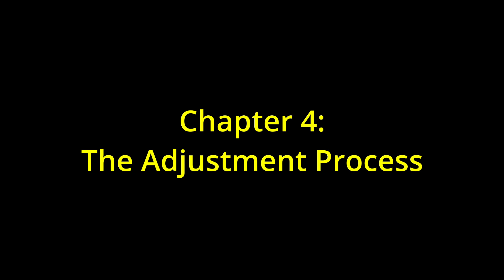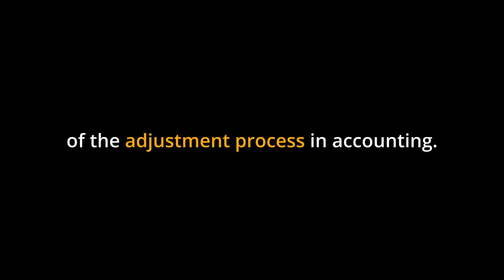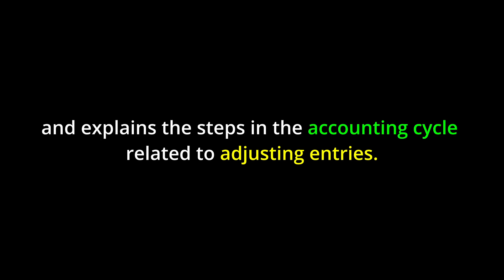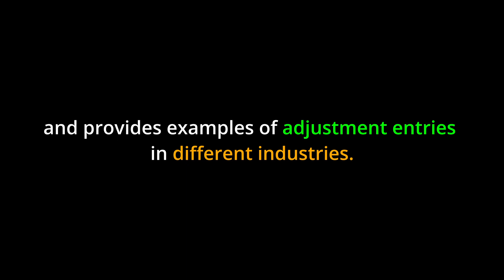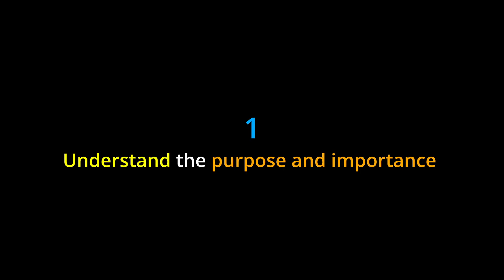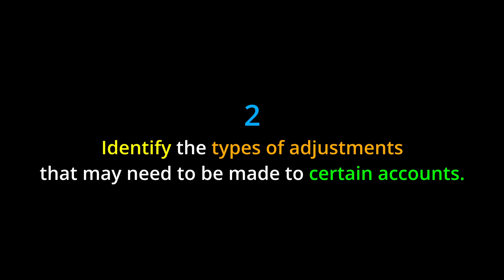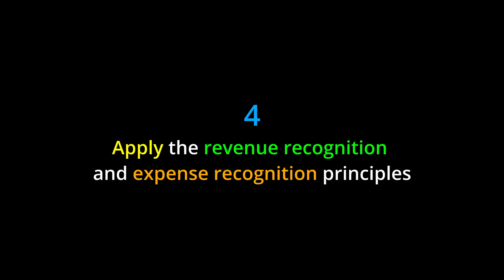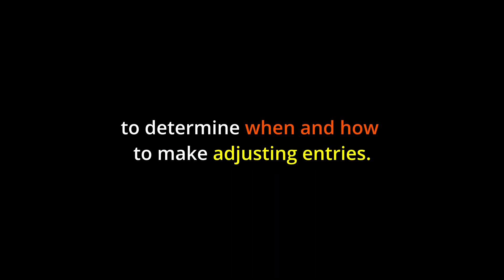TL;DR 🔊 Financial Accounting: Episode 4, The Adjustment Process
📚 **Chapter 4: The Adjustment Process - The Accounting Symphony** 🎼

How do accountants ensure that the symphony of financial statements is in tune? Chapter 4 offers a look into the heart of accounting - the adjustment process, which refines and perfects the melody of financial records.

0:00 Introduction
0:23 Learning Objectives
0:50 Key Points
1:20 Real-World Application
2:00 Conclusion

1. Uncover the pivotal role of adjusting entries in crafting accurate financial statements.
2. Delve into the crucial phases of the accounting cycle where adjustments breathe life into raw numbers.
3. Decode the intricacies of trial balances and understand how they maintain harmony in financial reporting.
4. Gain insights into the principles of revenue and expense recognition, which guide the rhythm of adjusting entries.

🔹 **Accounting in Action:**
- Envision yourself in the shoes of a CFO of a booming tech startup. As you prepare to go public, the adjustment process is your trusted companion, ensuring your financial reports resonate with clarity and truth, winning the trust of potential investors.
- Picture being an auditor for a renowned firm. With the knowledge of the adjustment process, you meticulously comb through financial statements, ensuring every note, every number, sings the right tune.

- Budding accountants eager to master the art of adjustments and craft impeccable financial narratives.
- Business leaders, CEOs, and financial managers looking to understand the nuances behind their financial reports.
- Investors keen on deciphering the real story behind the numbers of their potential investments.

🔹 **Summing Up:**
- Just as a composer makes tweaks to ensure every note is perfect, the adjustment process ensures every entry in financial statements is spot-on.
- Chapter 4 takes you on a journey through the meticulous world of adjustments, offering you the tools to craft financial masterpieces that reflect the true health and vibrancy of a business.

Tune into Chapter 4 and immerse yourself in the mesmerizing world of adjustments, where every entry is fine-tuned to perfection, culminating in a grand financial symphony! 🎵📘🎻

Unlock the magic behind adjustments in Chapter 4, and ensure your financial statements echo with accuracy, clarity, and truth! 🎶🔑📊

Authors: Mitchell Franklin, Patty Graybeal, Dixon Cooper
Book title: Principles of Accounting, Volume 1: Financial Accounting
Publication date: Apr 11, 2019
Location: Houston, Texas